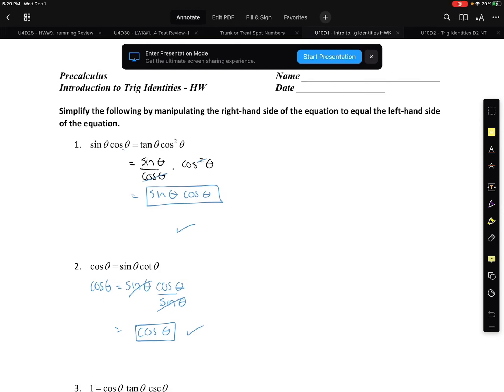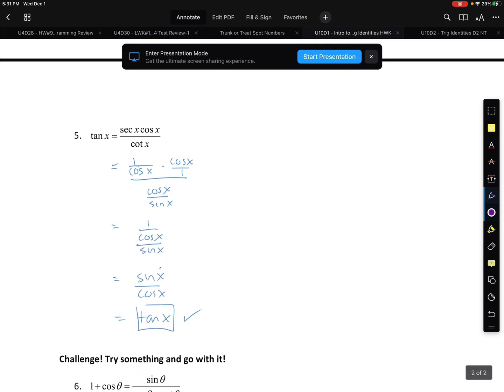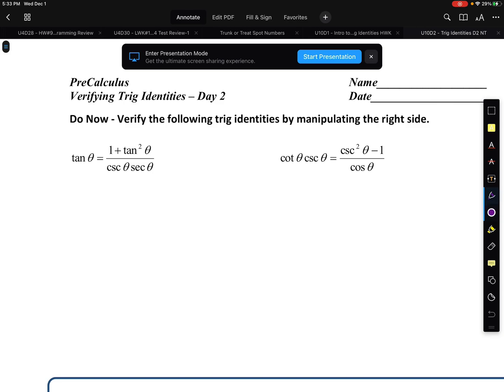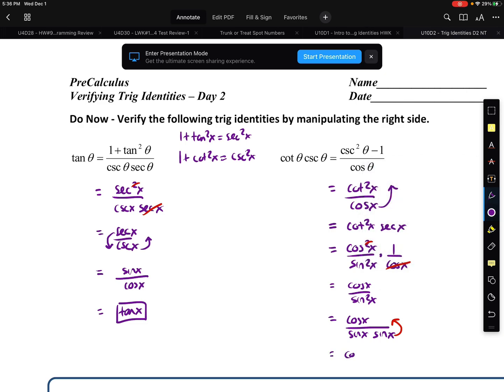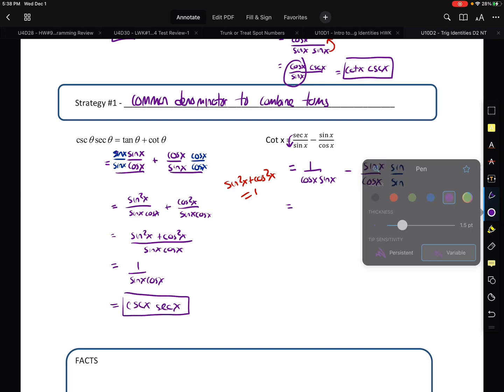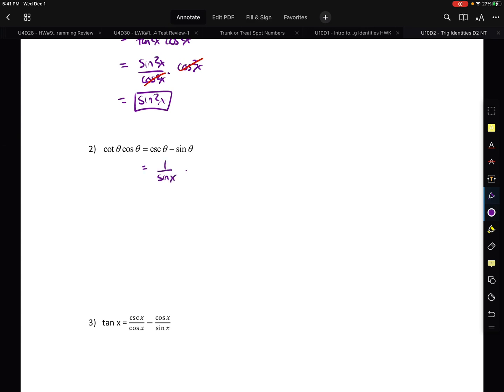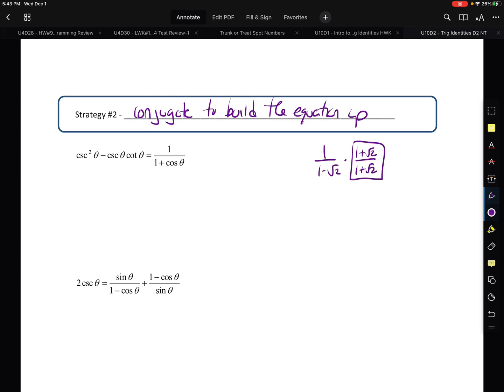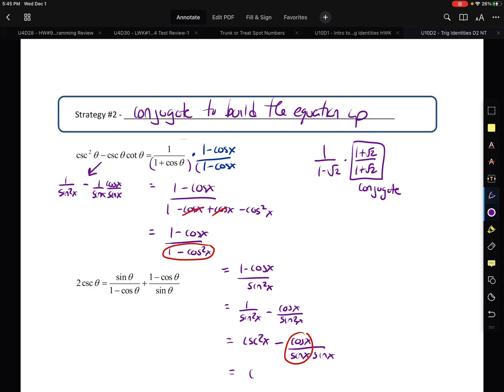PreCalc 300 - Unit 5 - Trig Identities Day 2